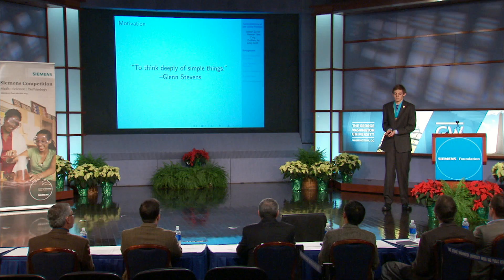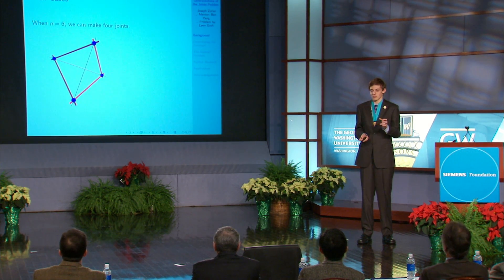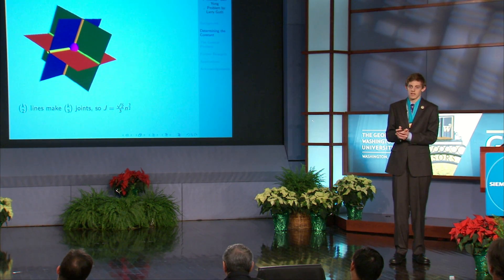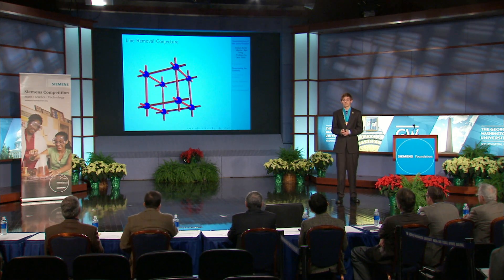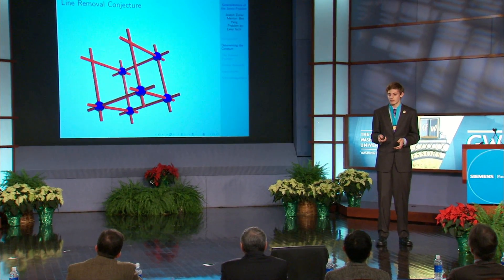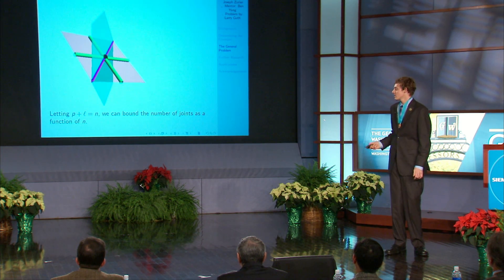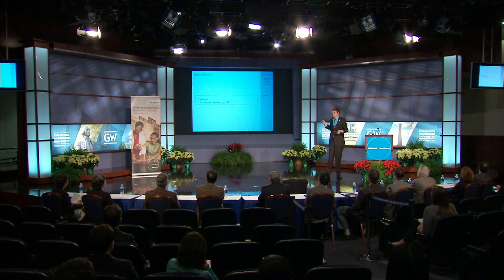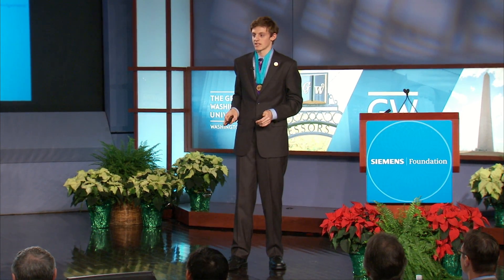Joseph Zurier - 2014 Siemens Competition Individual Winner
Joseph Zurier - 2014 Siemens Competition Presentation

High School: Classical High School, Providence, RI

Mentor: Ben Yang, Massachusetts Institute of Technology (Cambridge, Massachusetts)

Project Title: Generalizations of the Joints Problem